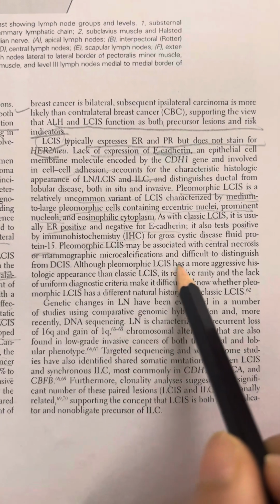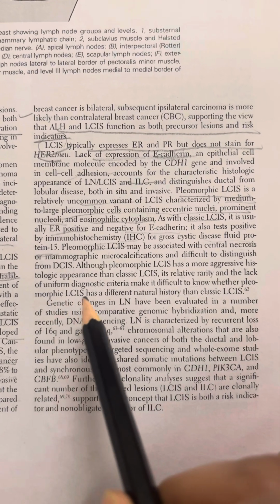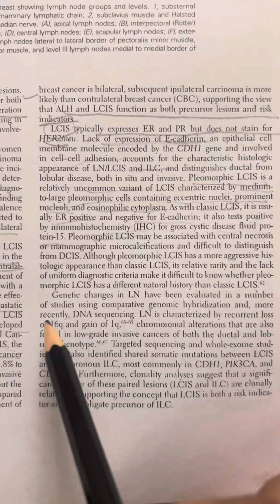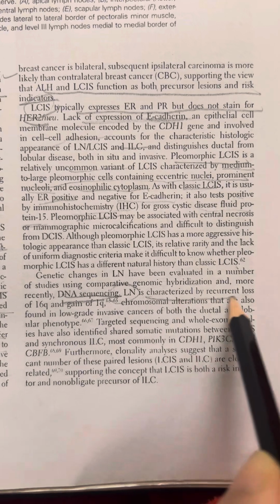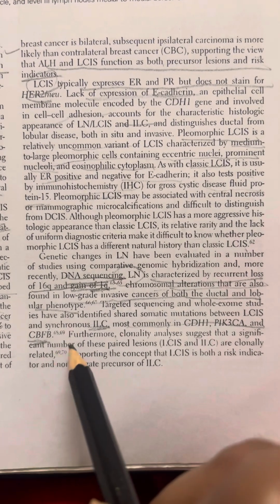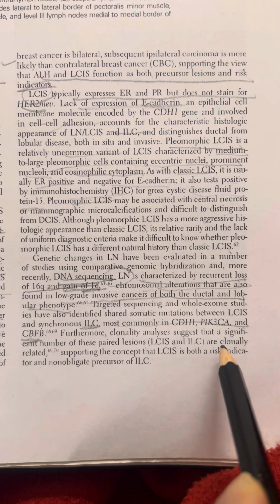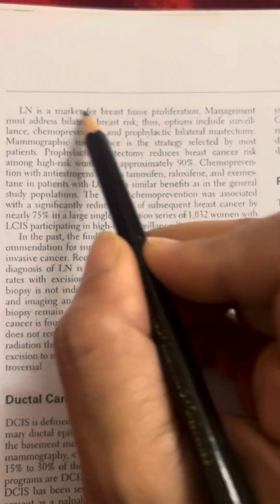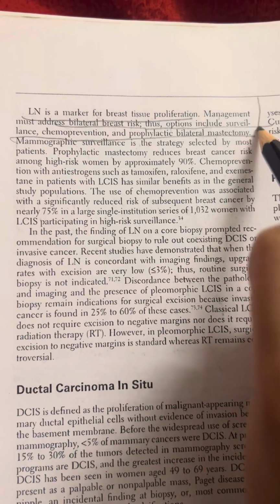Anatomy of breast, LCIS, DCIS